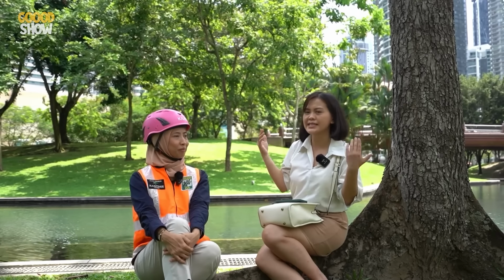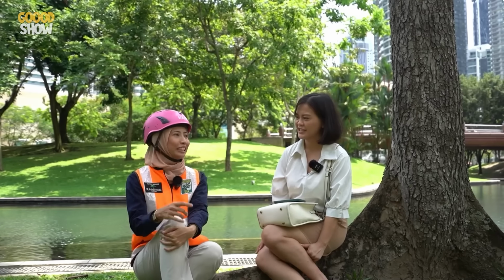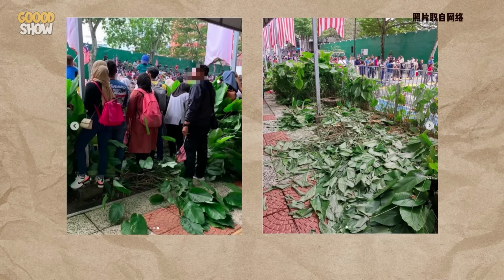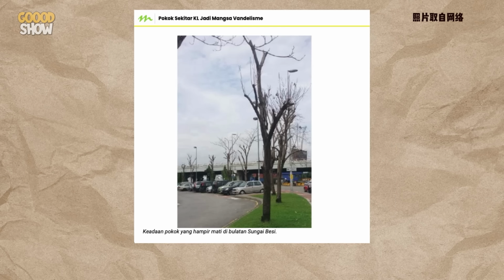按CC双语字幕｜砍树不能解决下雨树倒问题，绿化城市隐藏哪些杀机？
｜｜按CC有华英语双语字幕哦｜｜

每次下大雨，雪隆区的市民不只要担心闪电水灾，还要担心被倒下的树木压扁～到底长在城市的树木还安不安全？哪些是“高危树群”？本期《龙重登场》找来树医生Puteri给大家上一堂树艺课，如何透过树的“肢体语言”观察它们的“健康状况”。